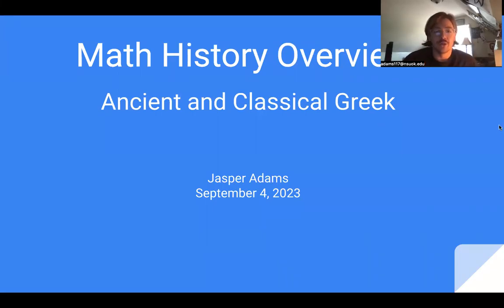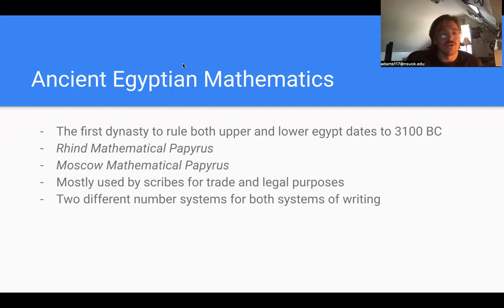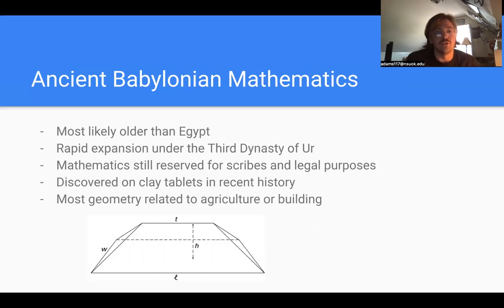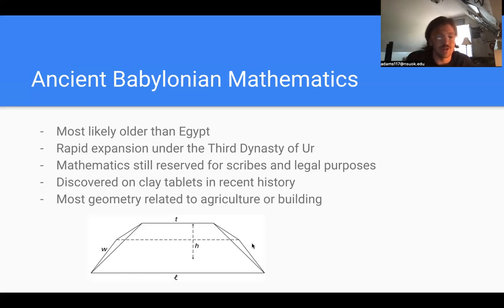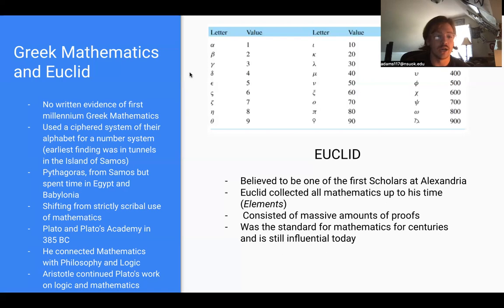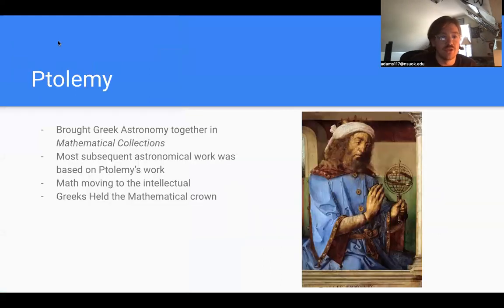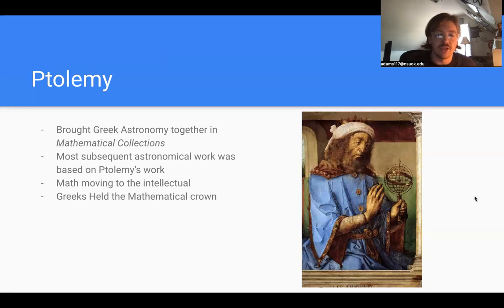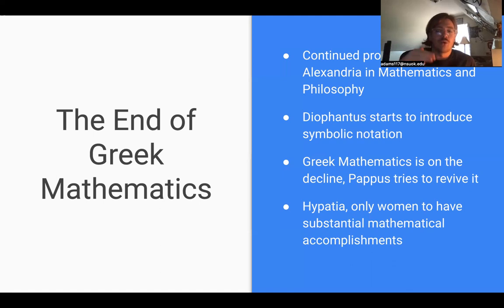Ancient and Greek Mathematical History Overview